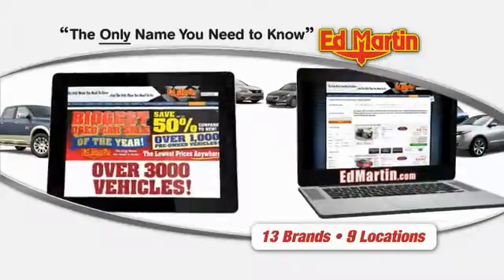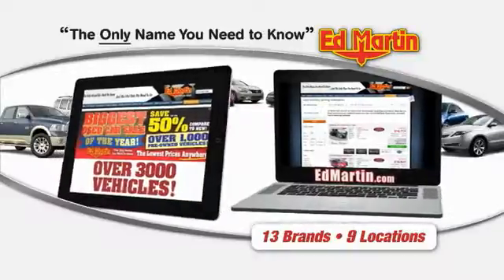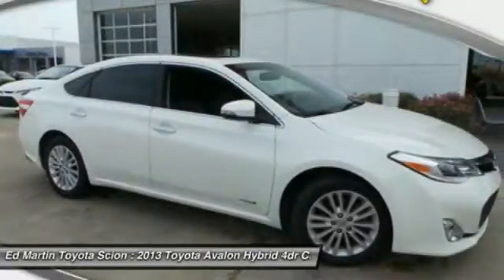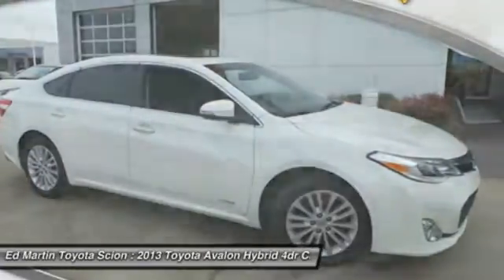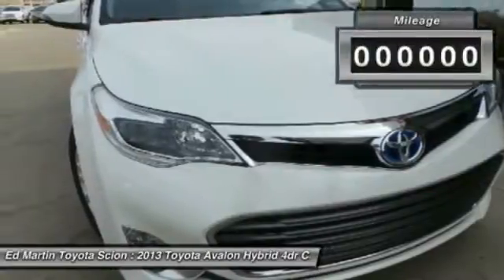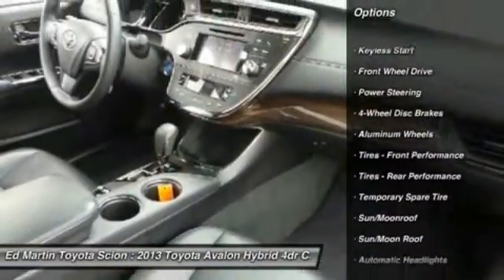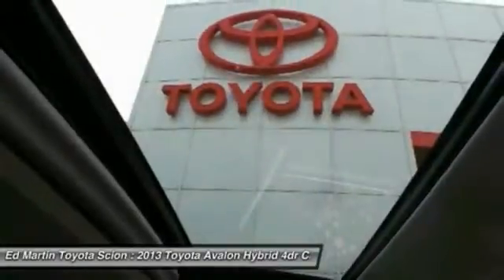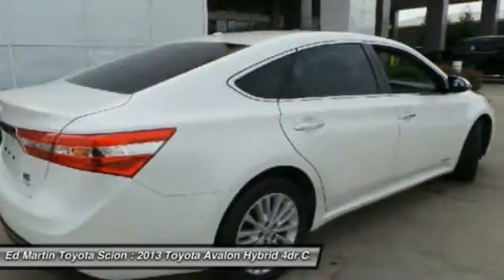2013 TOYOTA AVALON HYBRID Anderson, IN 6P3502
2013 TOYOTA AVALON HYBRID Anderson, IN
Stock# 6P3502

ONE OWNER BOUGHT HERE NEW!! GREAT VEHICLE HISTORY!! Nav! Environmentally-Friendly Hybrid! When was the last time you smiled as you turned the ignition key? Feel it again with this great-looking 2013 Toyota Avalon. Edmunds.com puts it clearly and simply,  ...if you're looking for the most refined, best-built full-size sedan in its price bracket, your search should begin and end with the Toyota Avalon...  This superb Toyota is one of the most sought after used vehicles on the market because it NEVER lets owners down.